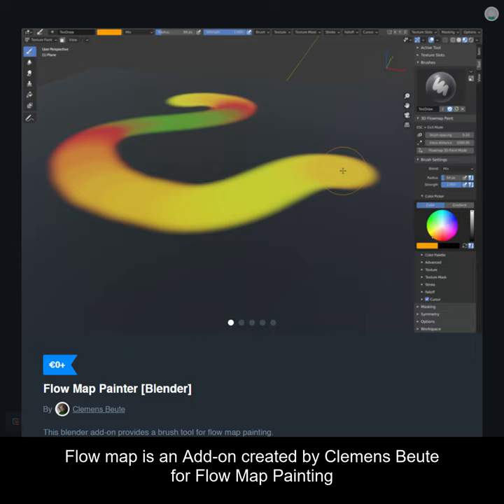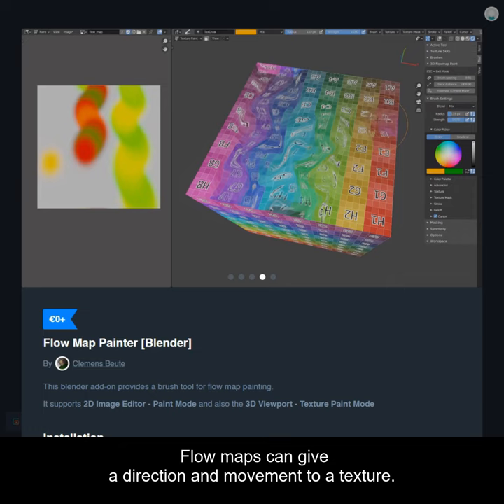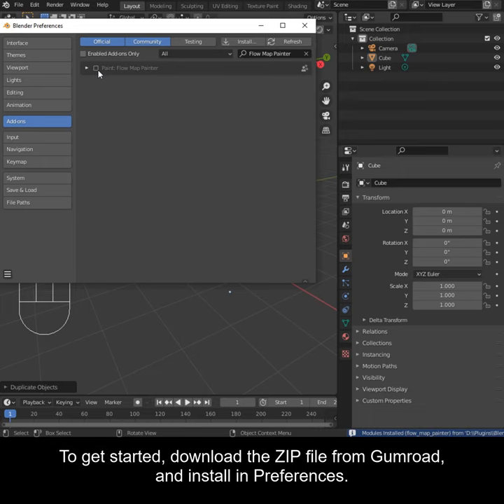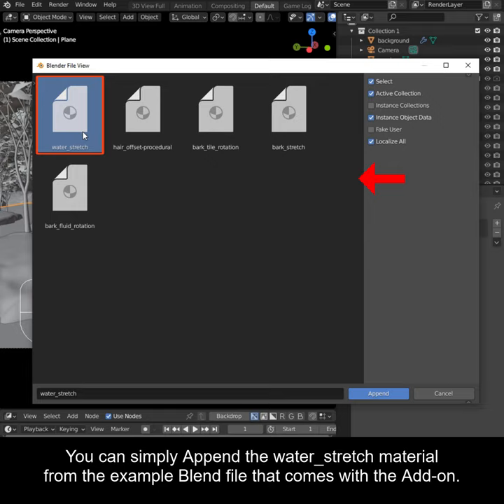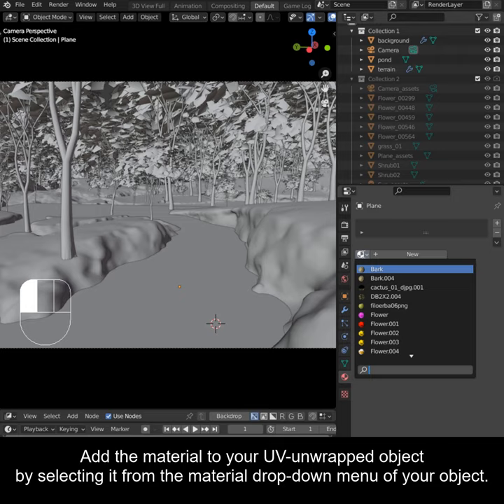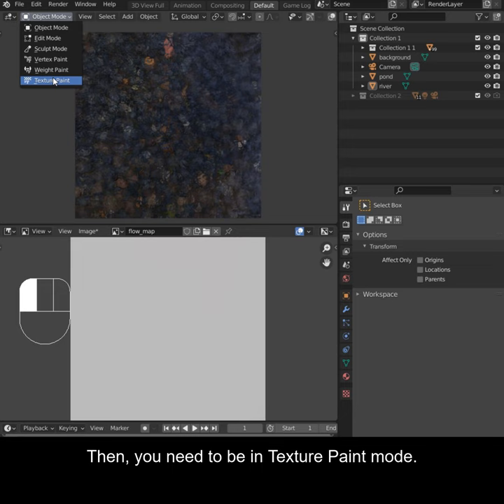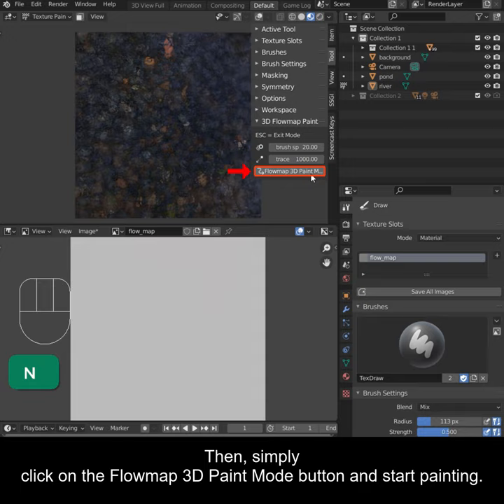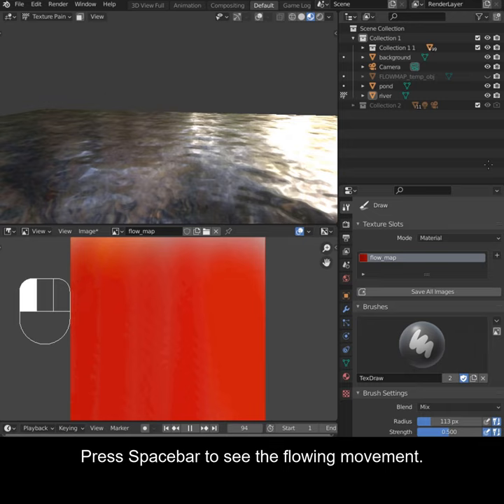Blender Secrets - Paint Flowing Water with Flow Maps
Paint flowing water with the free Flow Map add-on by Clemens Beute!